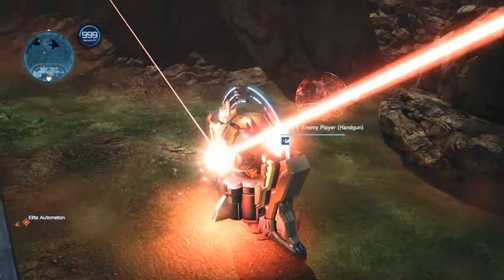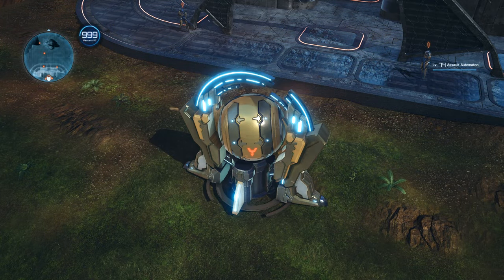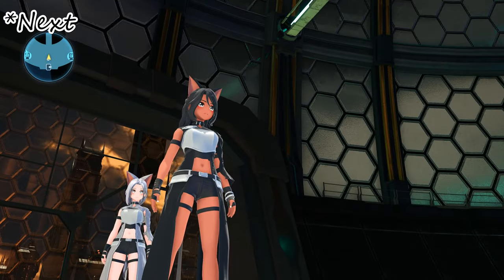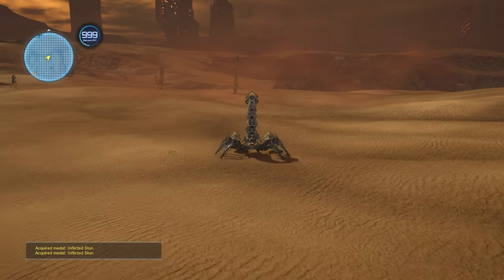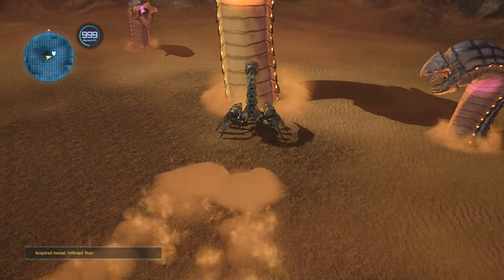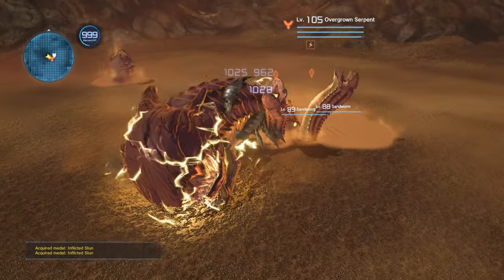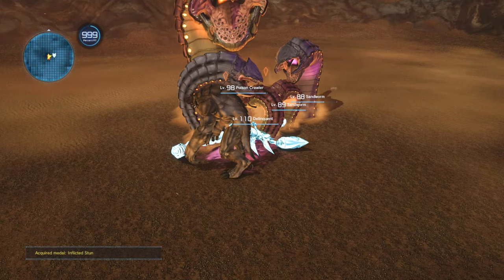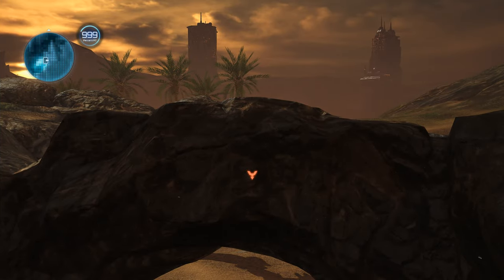Even more Playable Enemy's [Sword Art Online: Fatal Bullet]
Even more Playabe Enemy's [4K60FPS] [Sword Art Online: Fatal Bullet]

Did you Wish to play as your Favorite Enemy in Fatal Bullet? Well you dont have to wait any longer, with this Mod its now Possible to Play as your favorite Enemy Cocytus, Magia or even a Wasp, Its gonna all be Included.